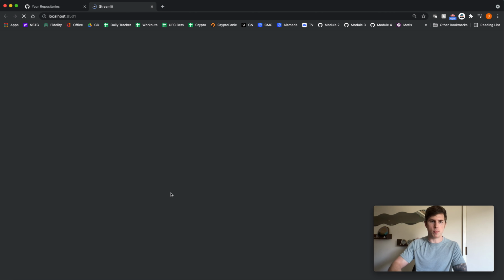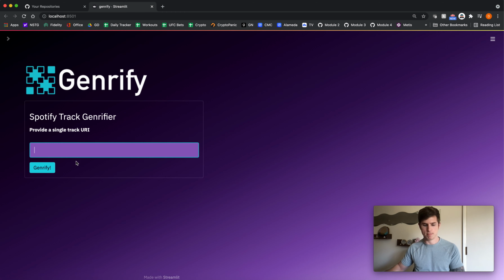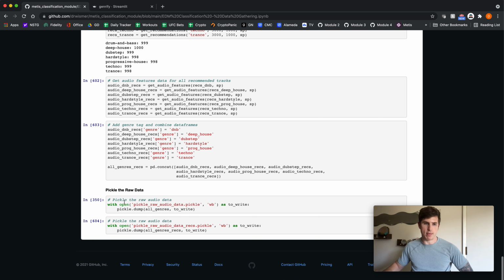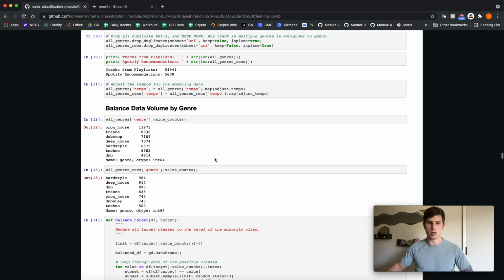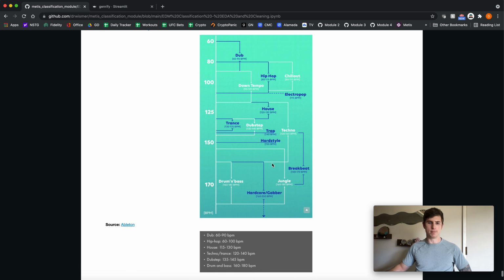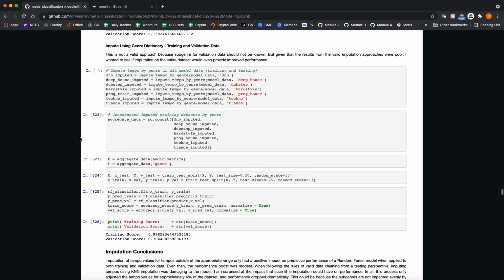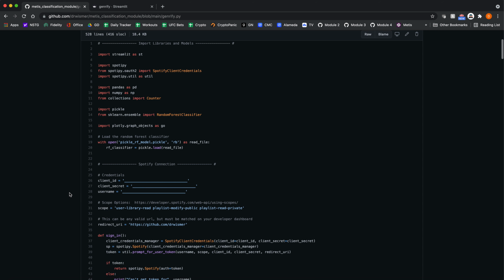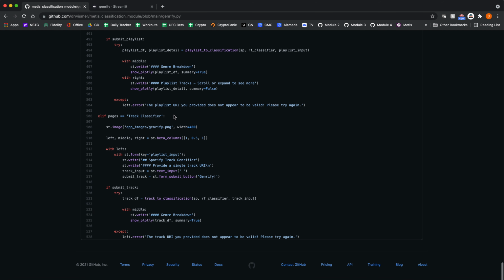Machine Learning Classification - EDM Subgenre Classifiation - App Demo and Code Review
I completed this project as part of the Metis Data Science Bootcamp.